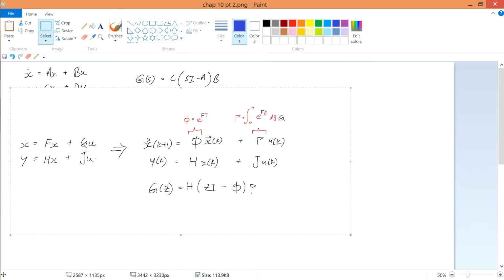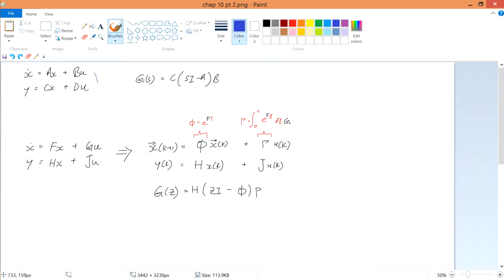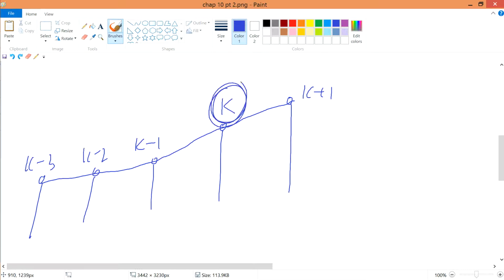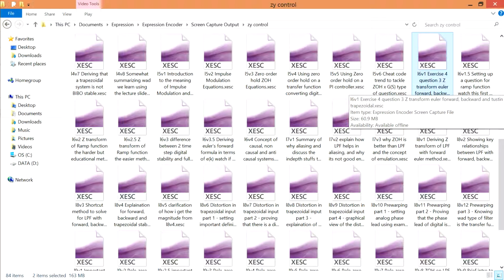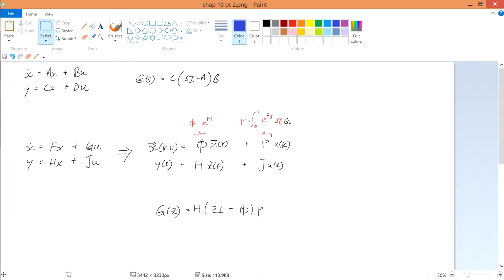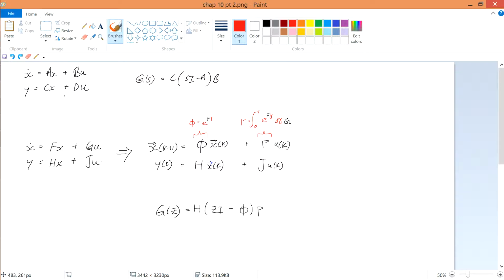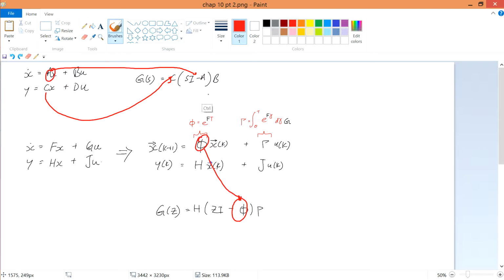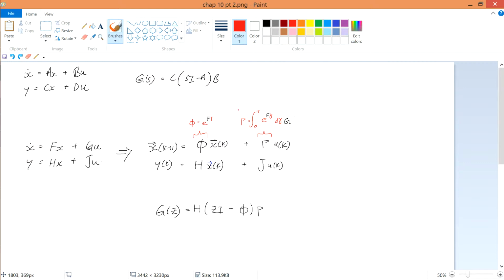l10v3 Definition and analogy to help in understanding discrete digital state space